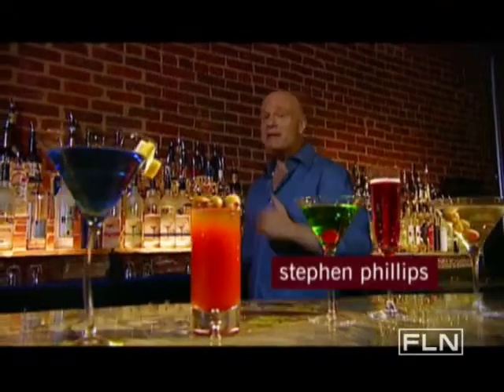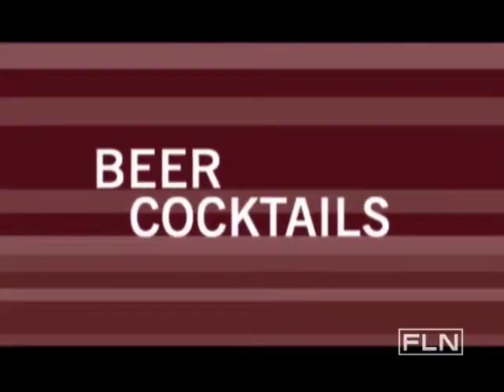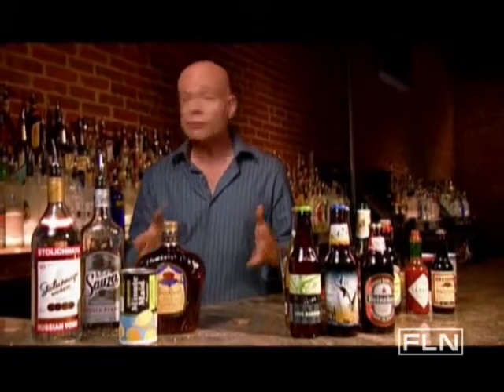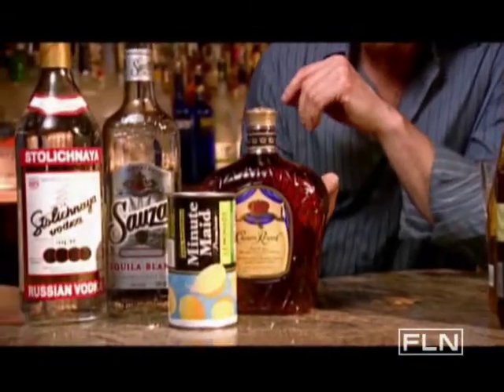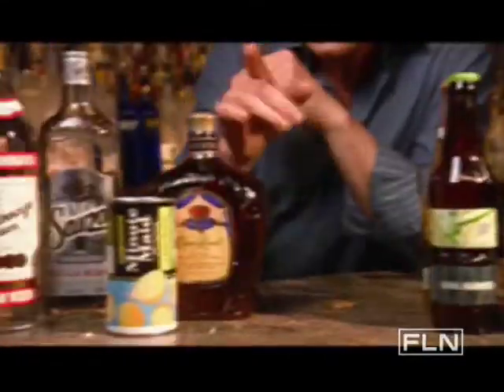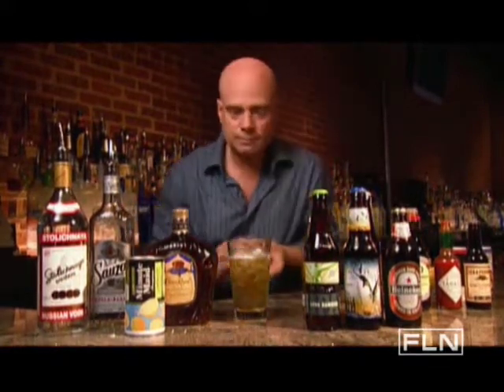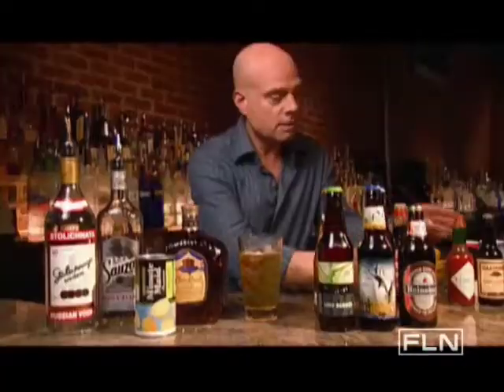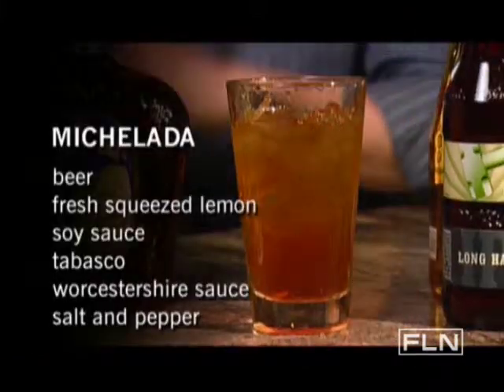Cool Beer Cocktails-Fine Living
Stephen Phillips tells you what you need to know about beer cocktails.   This video is part of   Great Cocktails show   hosted by Stephen Phillips . SHOW DESCRIPTION :Did you know that rum contains more flavor components than any other spirit? Or that the latest behind-the-bar trend in swanky Manhattan steakhouses is called "molecular mixology"? From flaming buckets of Champagne to microbrews loaded with vitamins to Leningrad-themed vodka parties with fur coats and hats, FINE LIVING TV NETWORK's original series Great Cocktails is an expert guide to what to drink and where to drink it. Come along as we travel America to taste some of the hottest trends and the newest blends in the world of cocktails and entertaining.